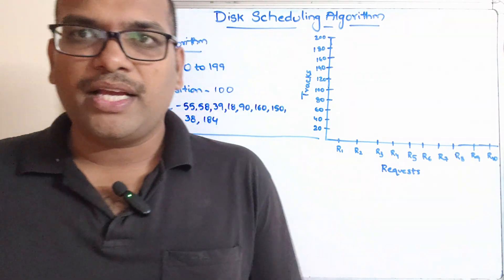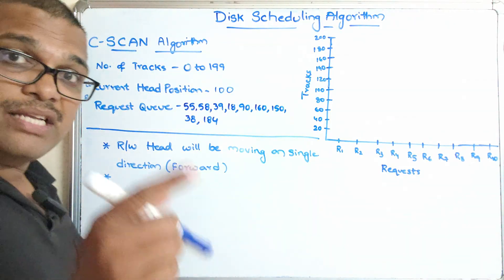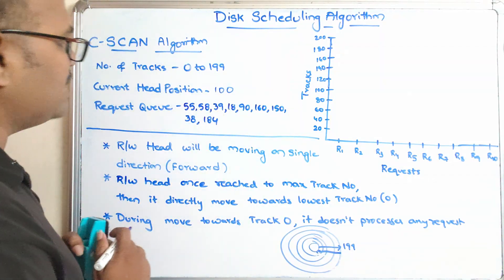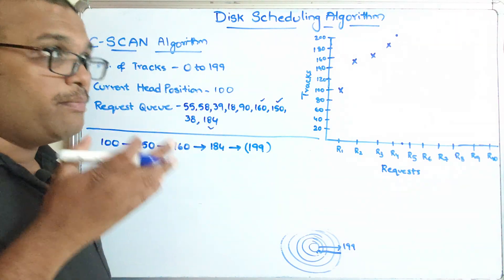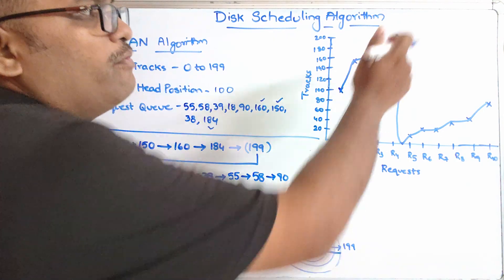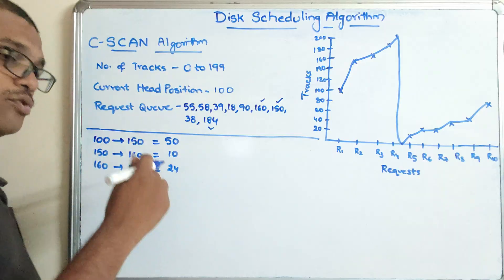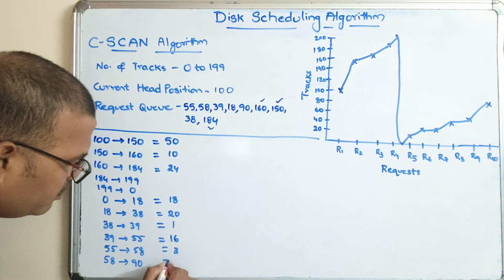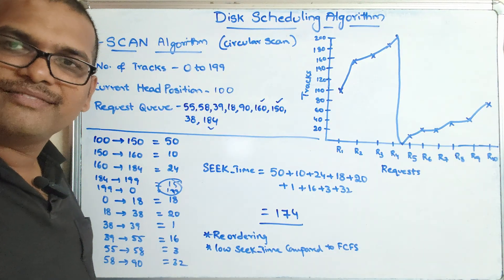C-SCAN Disk Scheduling Algorithm in Operating System | Elevator Algorithm